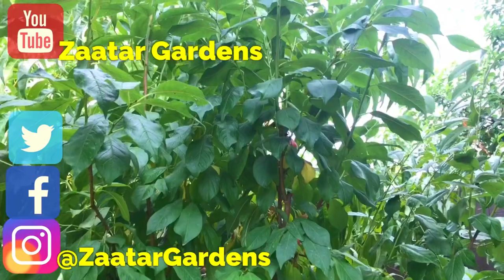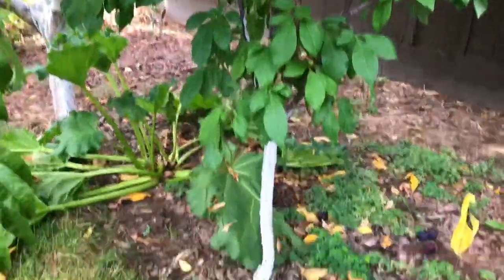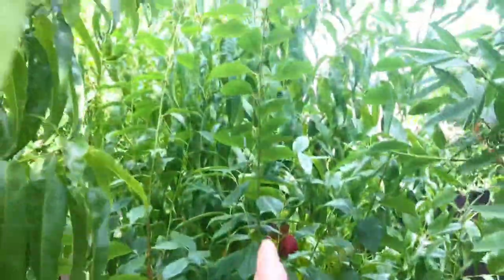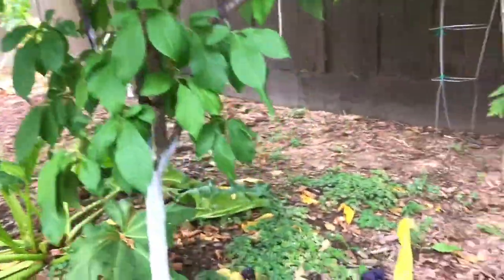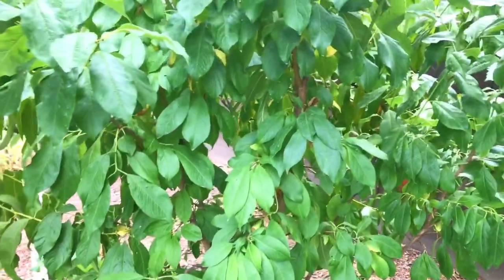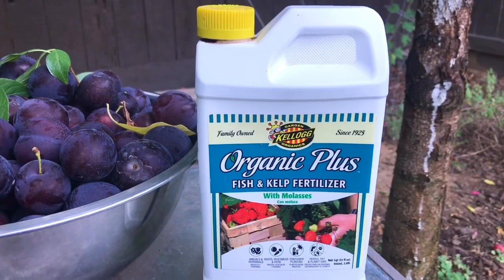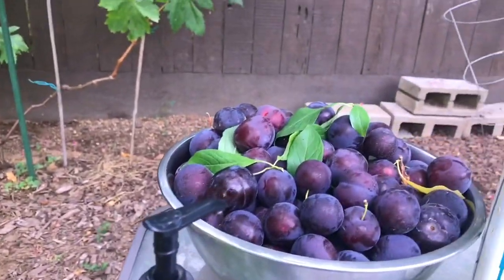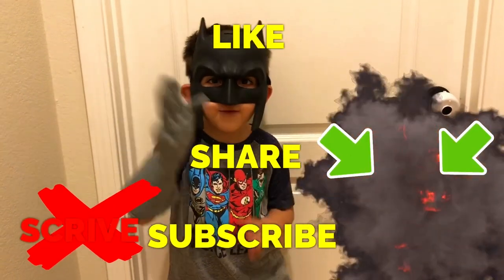Foliar Feeding Liquid Seaweed Fertilizer (Amazing Results)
The Super Dwarf Burgundy Plum tree had the most production of delicious plums ever.  Consistently foliar fertilizing with fish emulsion, seaweed extract and kelp extract with soft hand soap on the top of the fruit tree leaves and the bottom of them as well.

1. Liquid Kelp Organic Fertilizer
2. Alaska Fish Emulsion Fertilizer
3. Felco F-8 Classic Pruners
4. Pruner Sharpening Tool
5. Garden Kneeler & Seat w/ 2 Bonus Tool Pouches

1. Iphone 7
2. Cavna Photo Editor
3. Adobe Premiere Pro CC
4. Stand Light Kit
5. Headset w/microphone